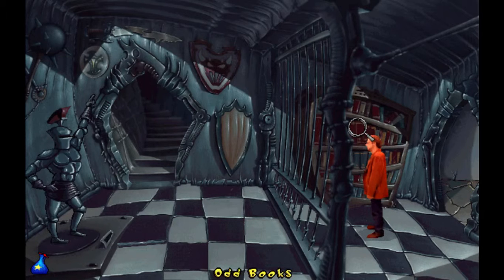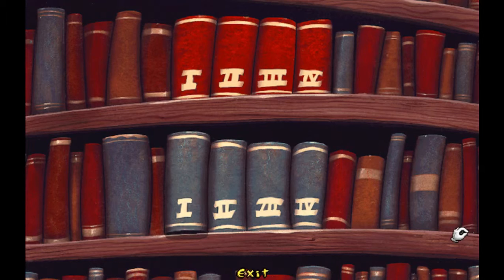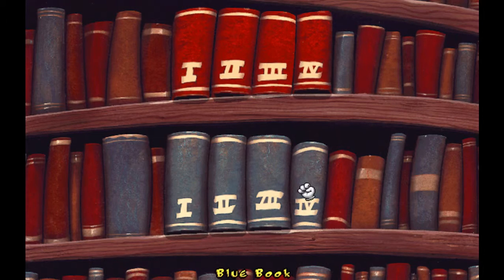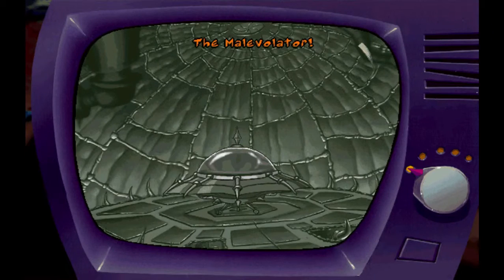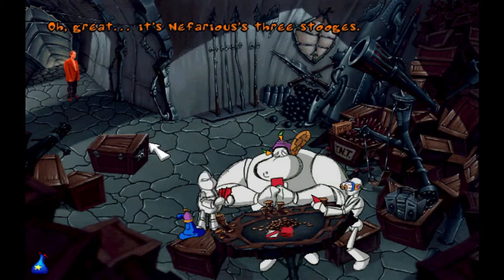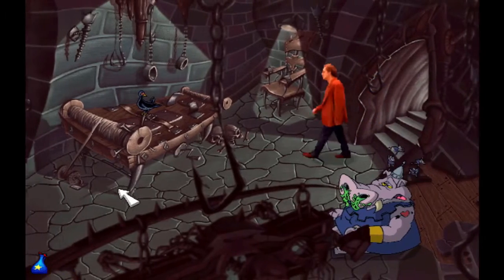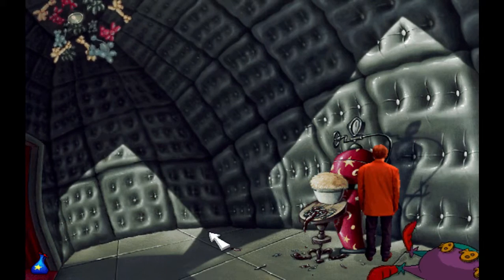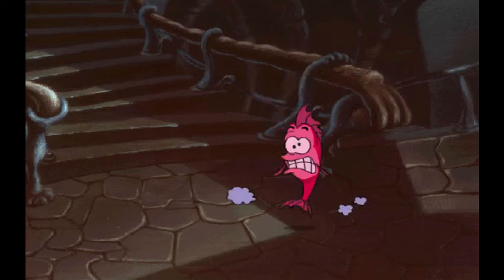Happy Clown, Sleepy Clown... | Let's Play Toonstruck #17 | The book puzzle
In this episode of Let's Play Toonstruck we have a brain teaser to solve. Using the clues of the Myna Bird we logically solve the book puzzle in the knight room. Also we take care of Spike by turning a happy clown into a sleepy clown, though this is not exactly safe either.

My Blog where I write about random stuff that comes to my mind